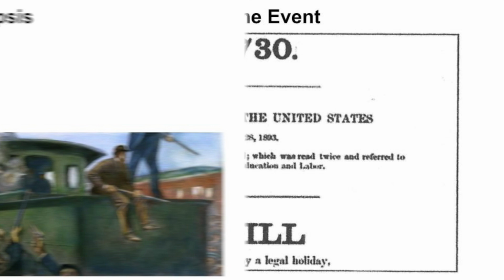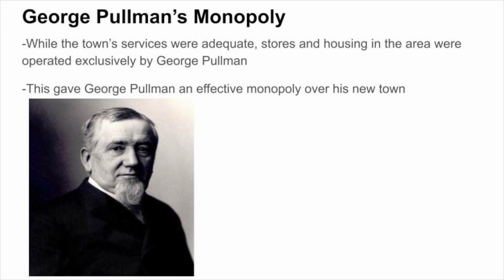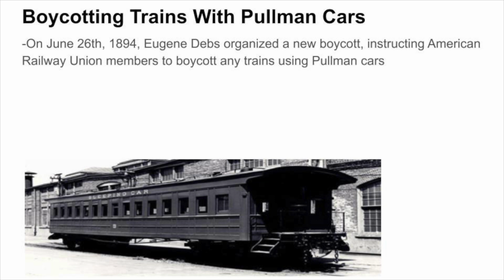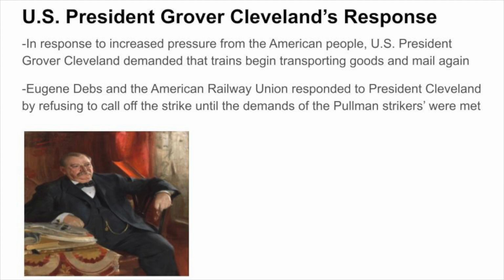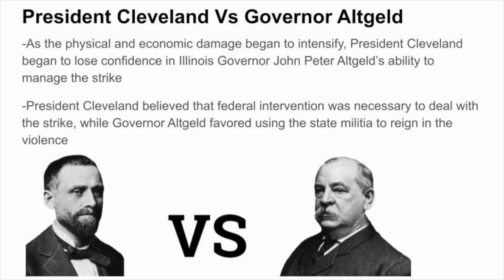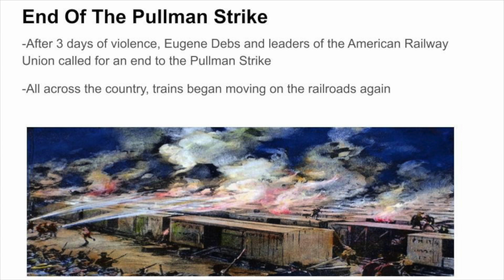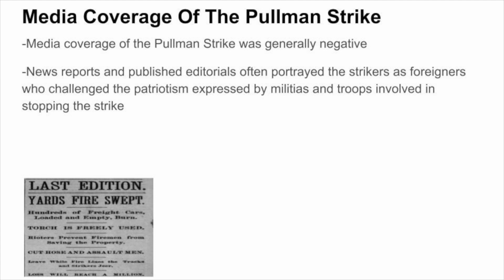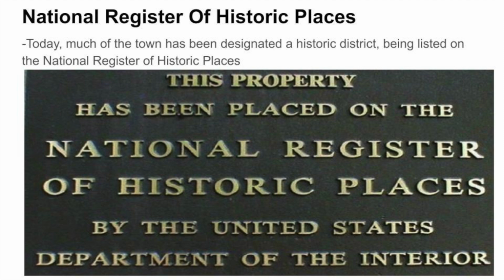The Pullman Strike Explained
Hey everyone! American History Geek here. I am a huge history fan, but I primarily focus on American history related content. Overall I produce commentary-style videos that discuss common questions, news, and explanations regarding historical events in United States history.

I try to upload a video or more per week and I put all my effort into each one to produce the best content for American history fans like myself.

It means a lot to me, and helps keep our channel relevant to political science students, APGOV​ students, APUSH​ students, and U.S. history lovers like myself. Please feel free to also leave me any kind of feedback about our channel and the content I produce. Both positive and negative feedback about our channel helps me in making better quality videos for you all.